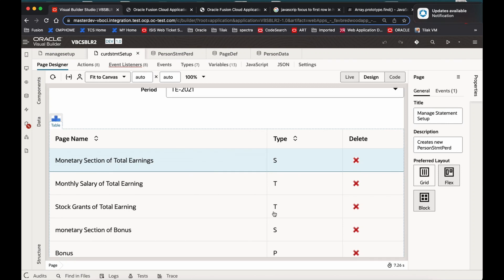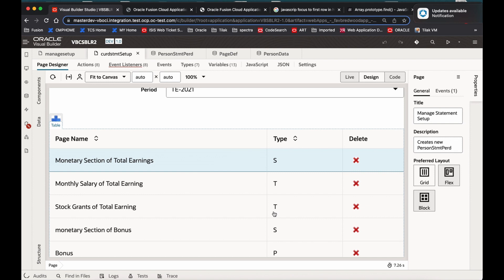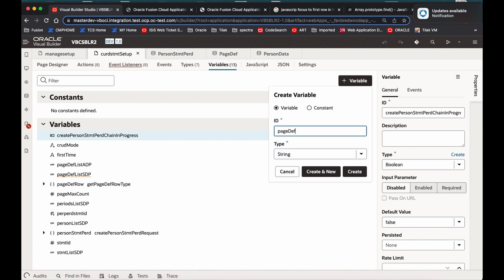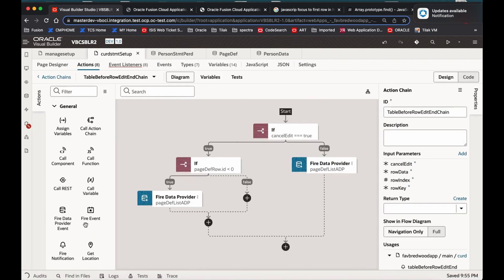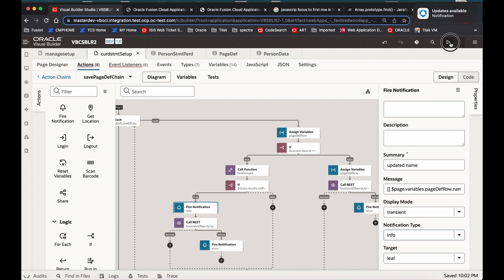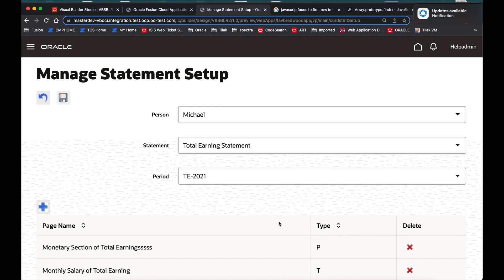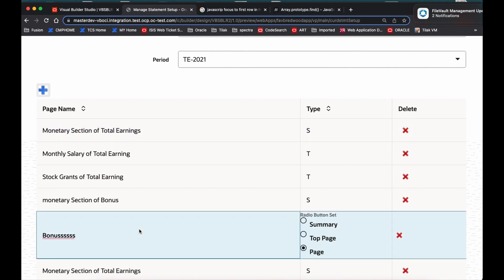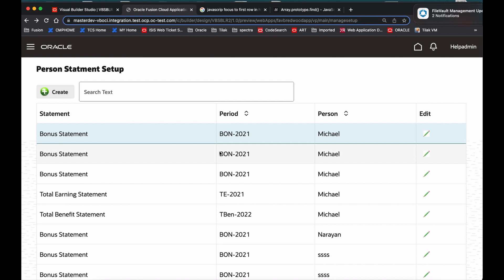Oracle VBCS Beginner Lessons - table Line edit Saving only the data changed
This lesson show how to insert and update the table  line edit data that are changed